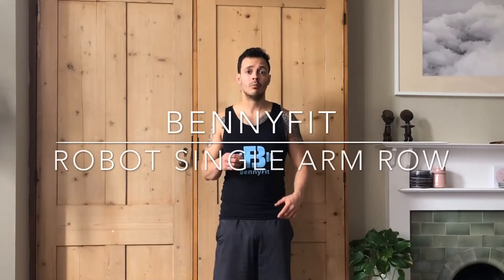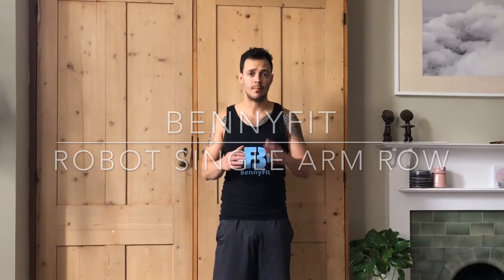Rowbot Single Arm Row AKA The RowBot AKA RowBot Rows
Affectionately named due to it's robotic manner that you approach with this single arm row variation (pretty sure I've invented this, but do correct me if I'm wrong haha!).

This is a great way to help develop the mind-muscle connection to retract your shoulder blades. It will also build the musculature to, again, draw the shoulder blades together. In turn, this will all assist in your bench pressing ability and your shoulder health.

Start in a normal single arm row position. From there, the way to perform the rest of this exercise is in 2 steps.

Step 1: Shoulder retraction. From a loose shoulder blade position where you are letting the shoulder 'hang', you will retract the shoulder blade, creating a 'packed' shoulder. A good way to think of it is to go from showing off your armpit to hiding it.

Step 2: Once the shoulder blades are retracted (armpit is hidden), now you are allowed to flex at the elbow to bring the elbow up and past the rib cage.

Now everything is done in reverse. Allow the elbow to extend and straighten out the arm, but make sure the shoulder blade stays retracted (armpit stays hidden) only until the elbow has fully extended will you be allowed to let the shoulder blade disengage.

BennyFit